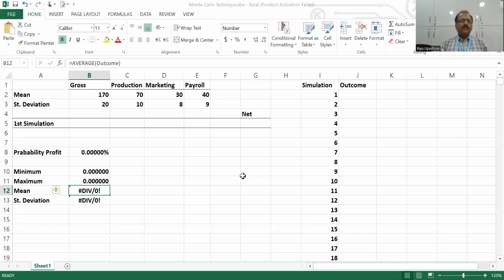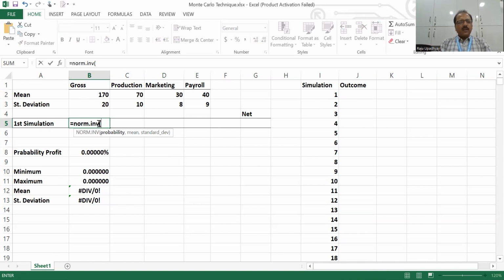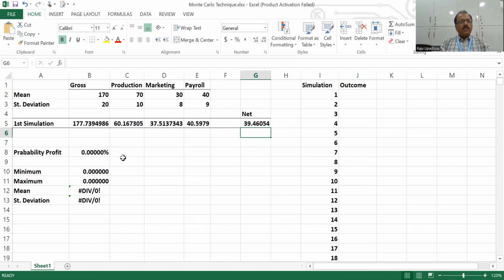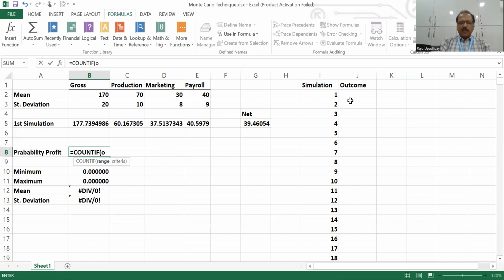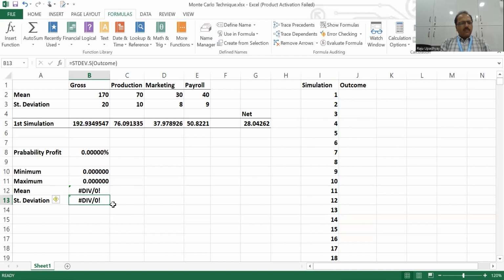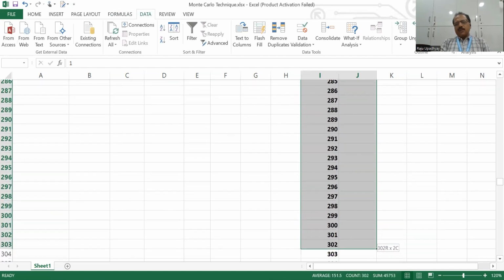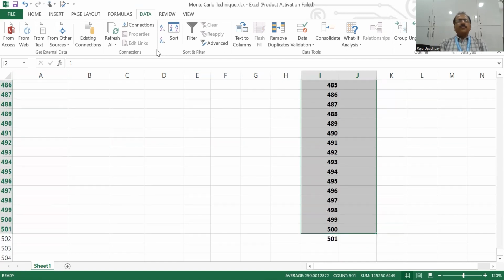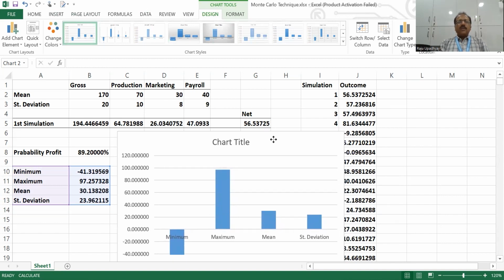Monte Carlo Simulation Technique | Advanced Excel | Prof Raju Upadhyay